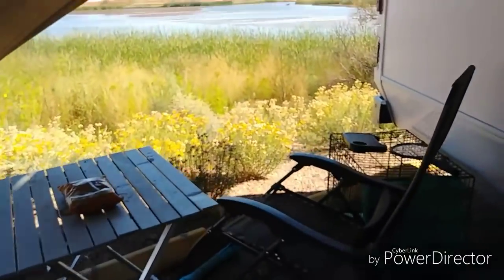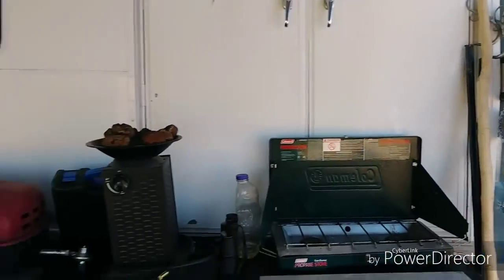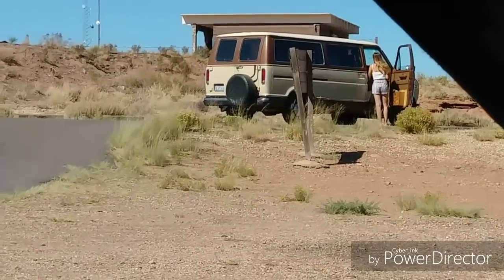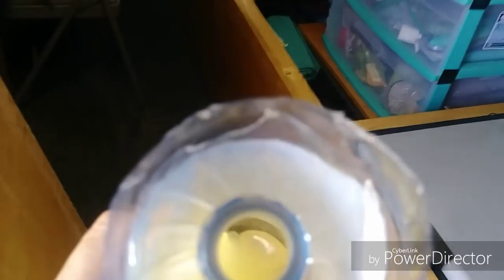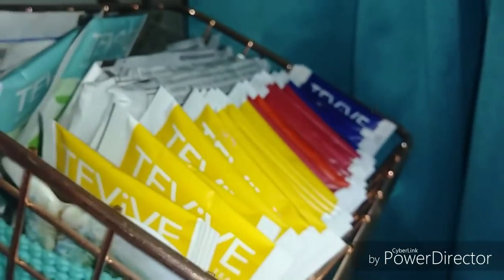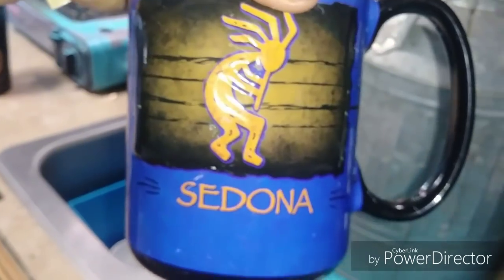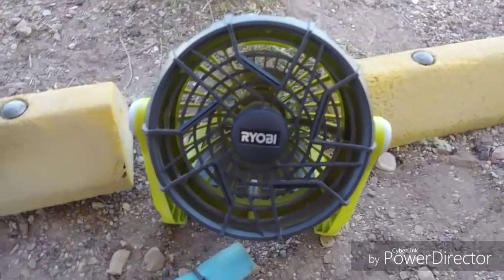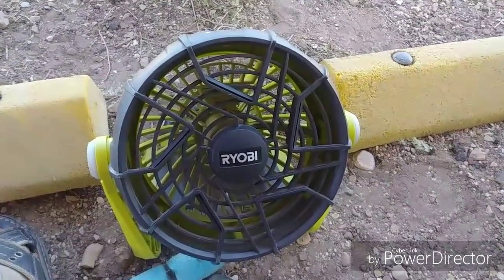NEW CAMPERS-BREAKFAST & FLIES!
Met some New Campers from Switzerland, made breakfast and help me find a Natural remedy for getting rid of flies!